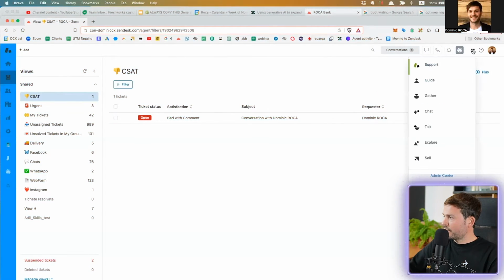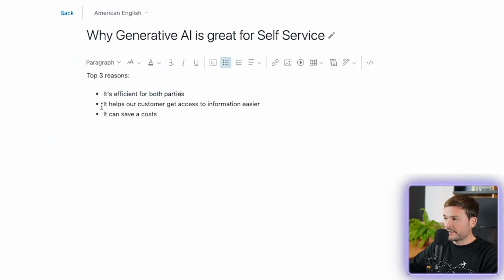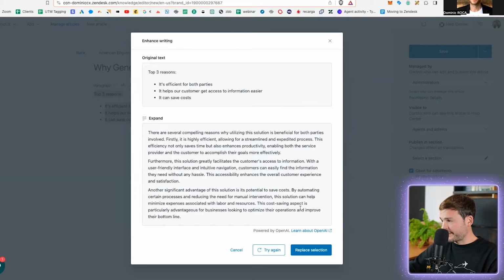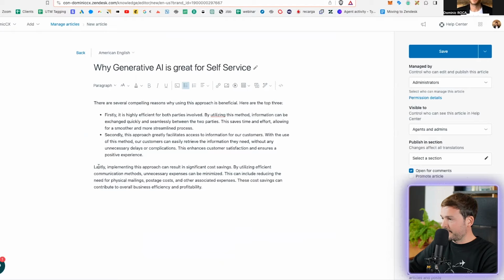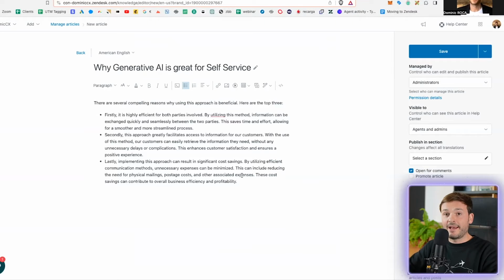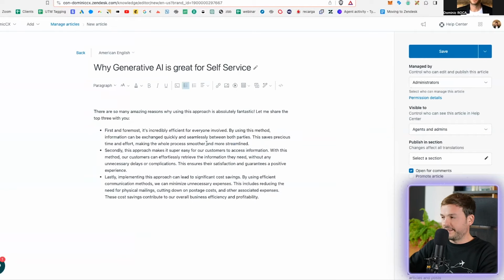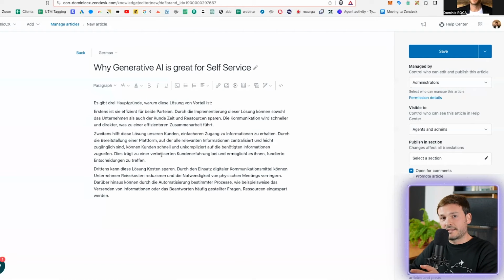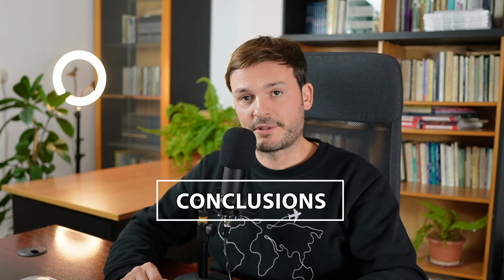Generative AI For Self Service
In this video we're looking at the uses for Generative AI. We use OpenAI to create knowledge base articles. As a CMS we are using Zendesk Guide.

We encourage self service and deflect tickets coming into the support system.  We save time for content creators and save on company costs.

Here's what we cover:
00:00 - Intro
00:30 - What is Generative AI
00:57 - About myself
01:14 - Serious question
01:31 - Self Service
02:00 - About the Demo
02:30 - Demo
05:45 - Conclusions